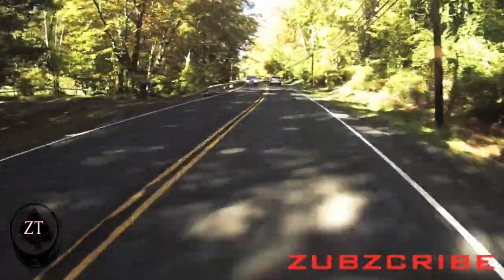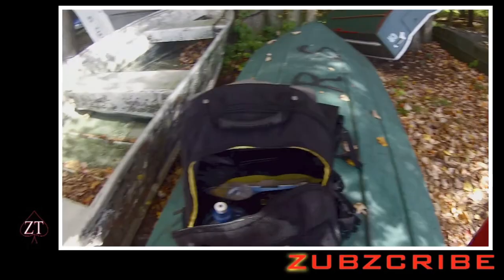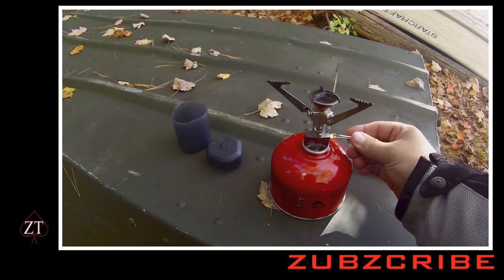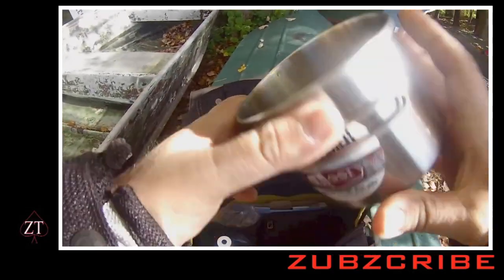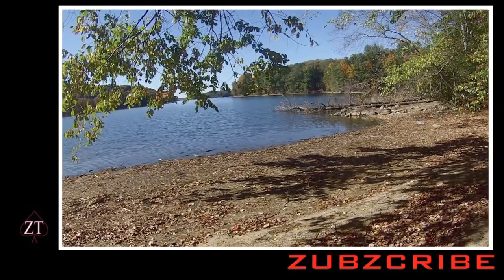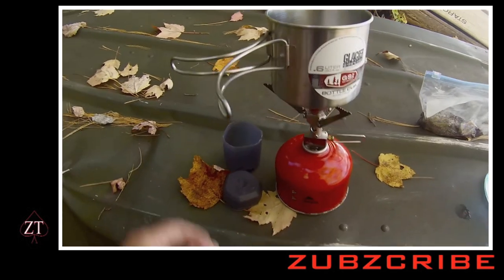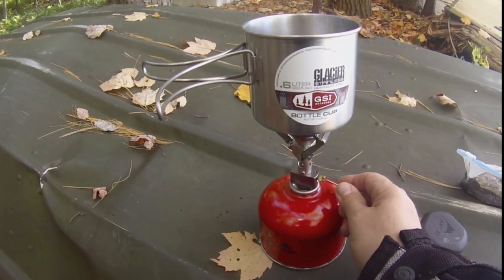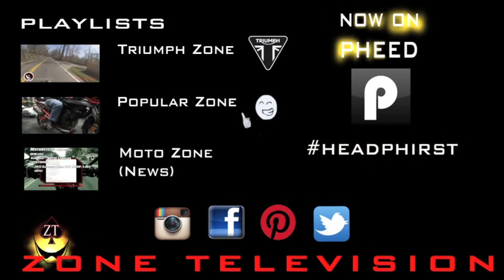ARE YOU PREPARED ? - Portable Cooking Gear.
If you plan on being out for most of the day on your motorcycle and not sure if you'll be near any shops or stores it's always good to be prepared for anything.

Wether you're doing day trips or plan on being in the road for a few days (or more) having portable cookery is almost a must. Fresh water, utensils are also necessities while on the road as well.

Musc Credit Song: Overt ,  Artist: Tab and Anitek